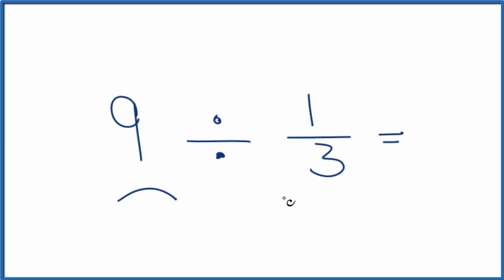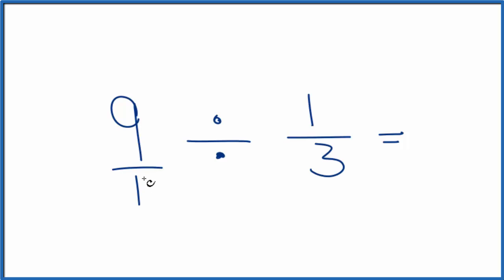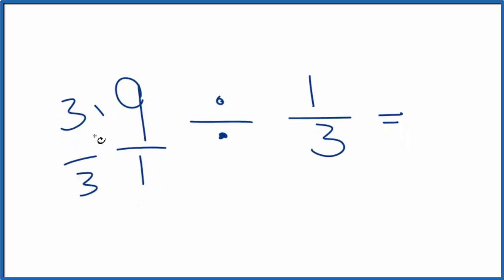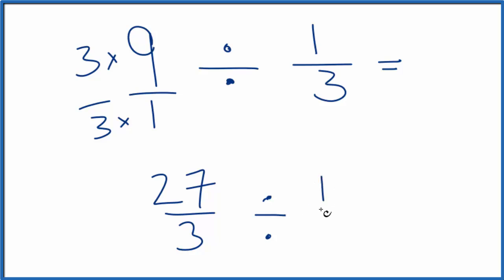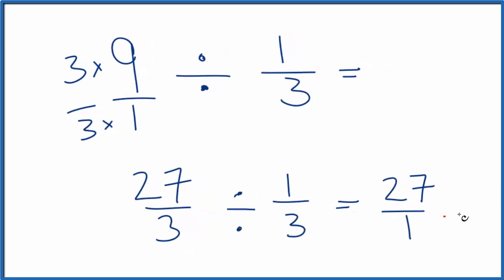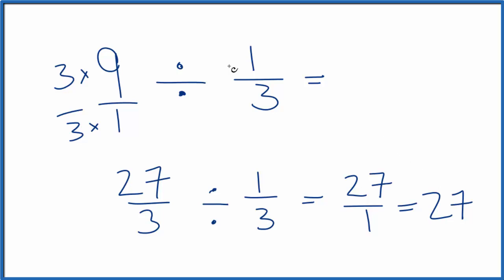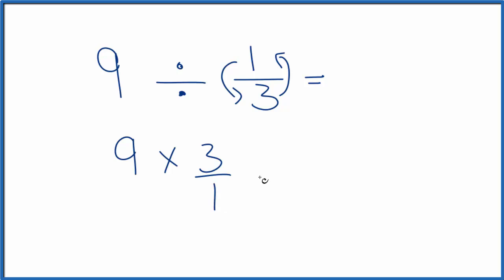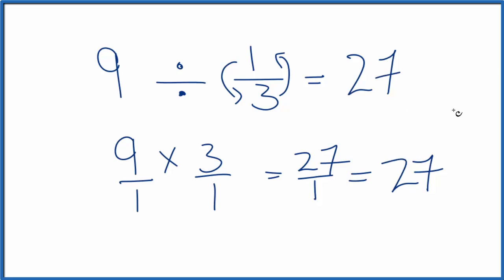9 Divided by 1/3 (nine divided by one third)